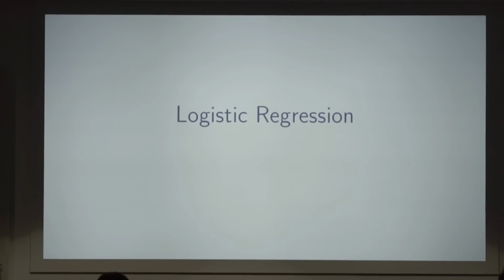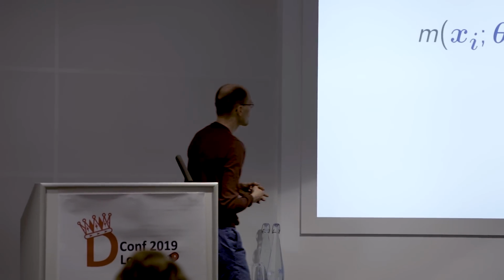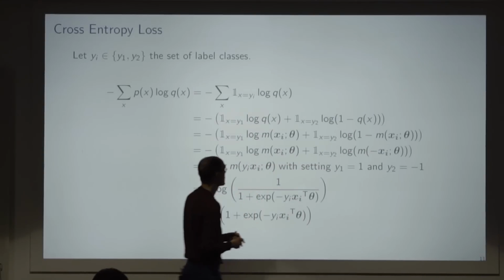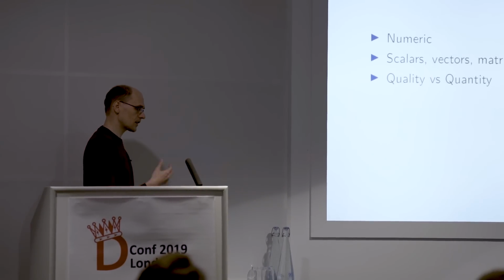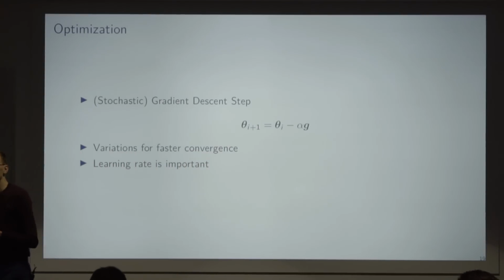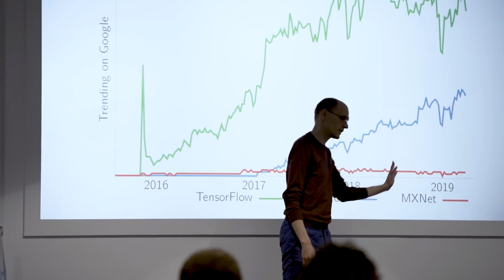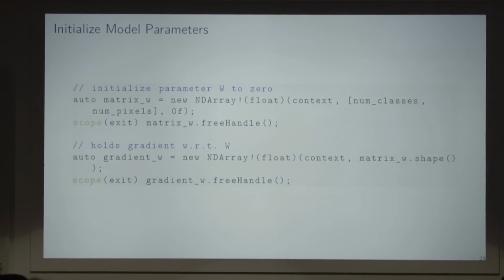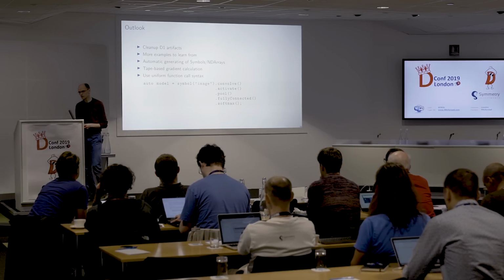DConf 2019: A Pragmatic Approach for Machine Learning in D -- Jens Mueller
In this talk I will present an approach to perform machine learning as part of our existing D applications at Dunnhumby. It covers not only our integration of the MXNet deep learning library, but also why we chose this option in comparison. Our implementation is split into two parts: bindings for the MXNet C API and convenience wrappers. I will present and discuss the exposed API for solving learning problems. Its building blocks are common across major learning frameworks, namely, n-dimensional arrays, (stochastic) gradient calculations and optimization algorithms.

Finally, I will show how you can solve your machine learning problem using the presented library.